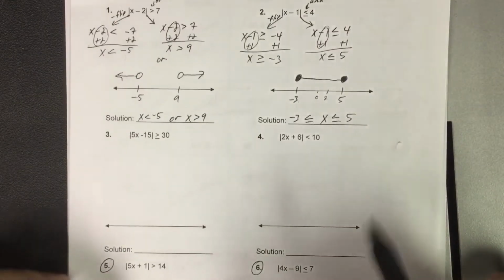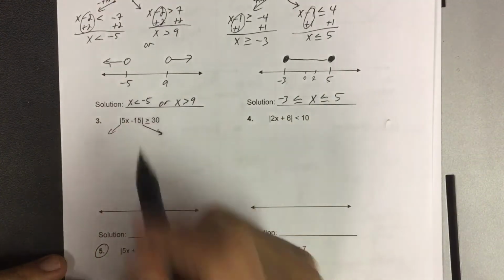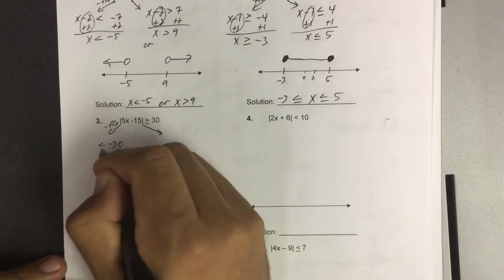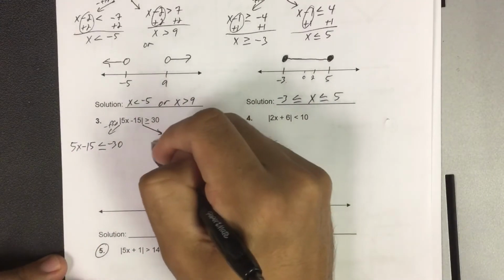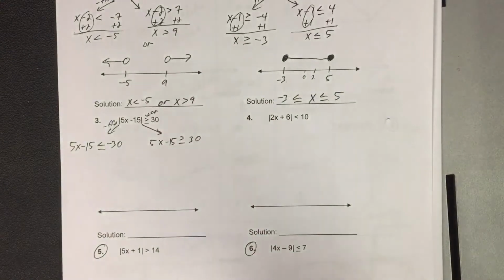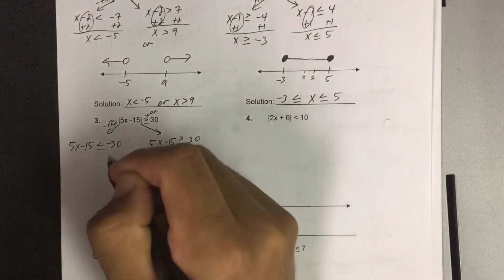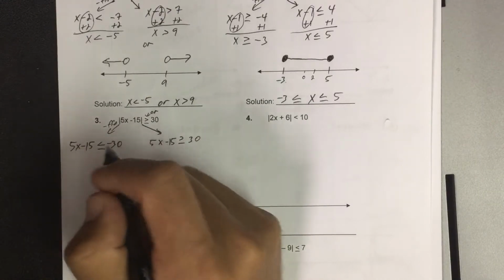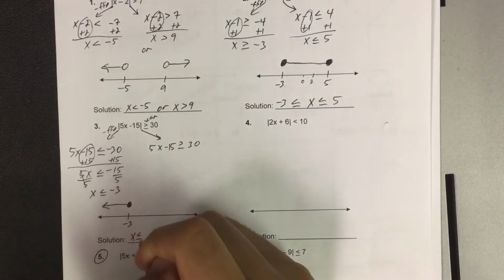#26 Solving Abs Val Inequalities 3 & 4